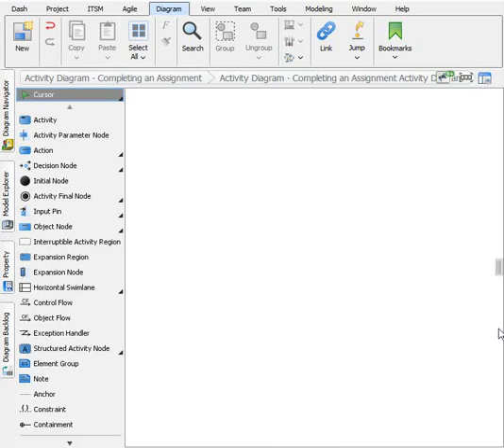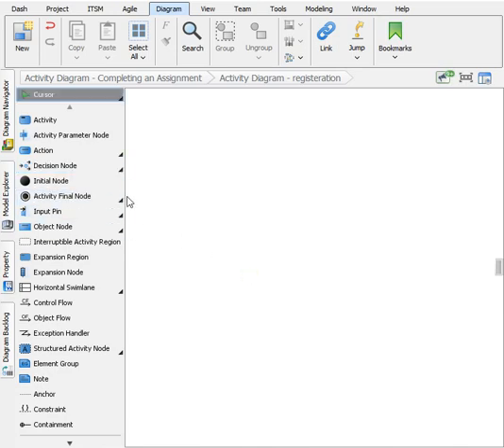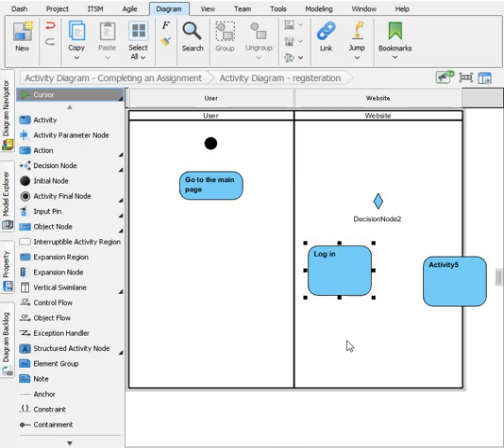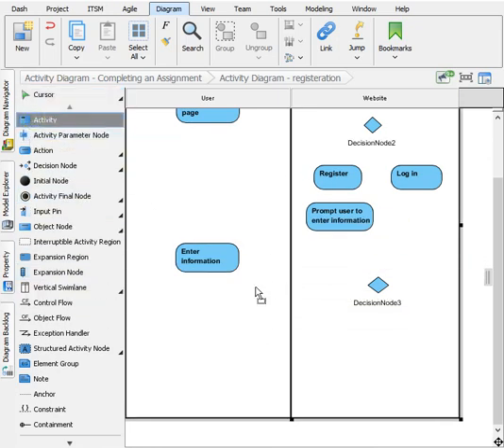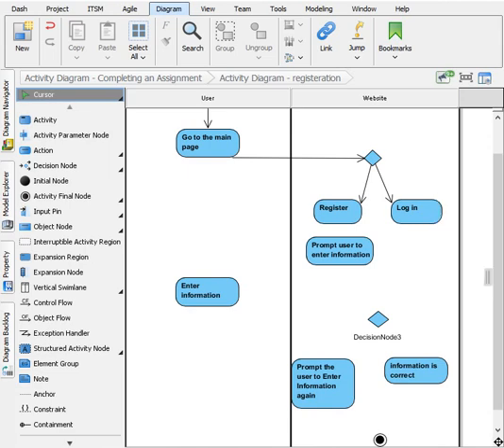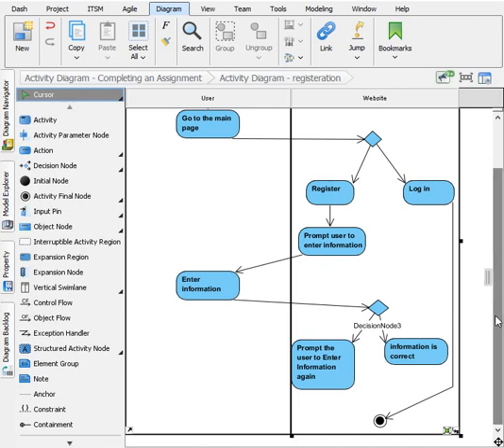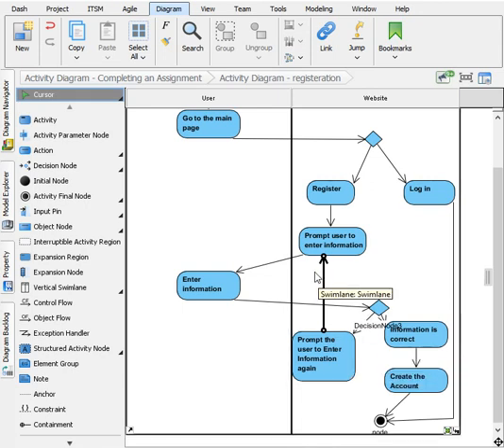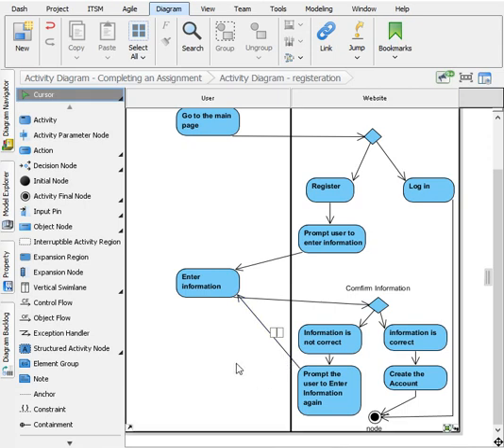Visual Paradigm : Activity Diagram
How to create the Activity Diagram in Visual Paradigm